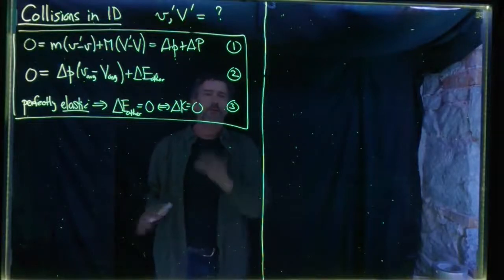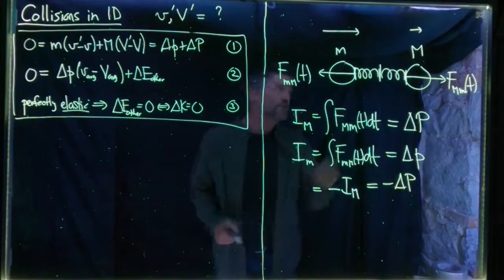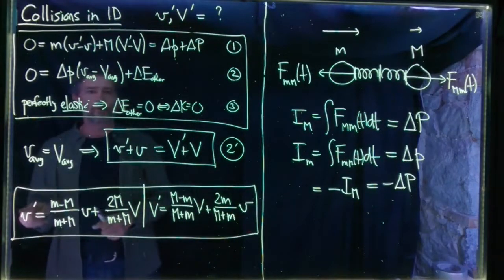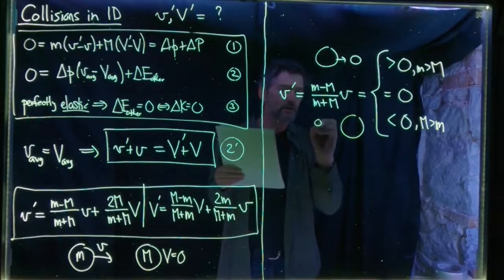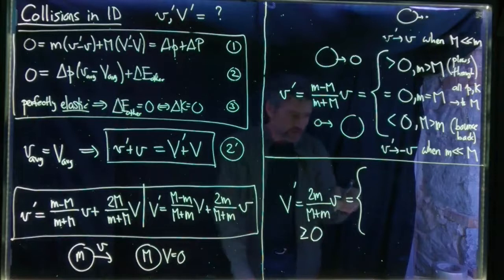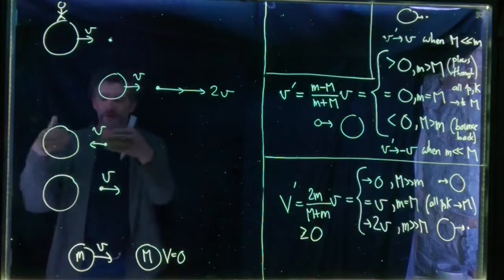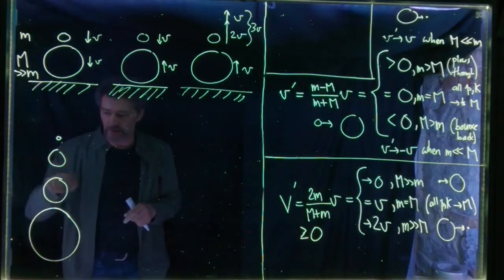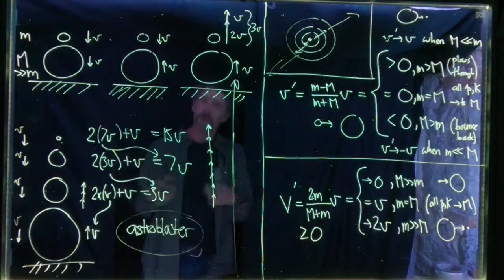LEC 8B Collisions in 1D Example Perfectly Elastic